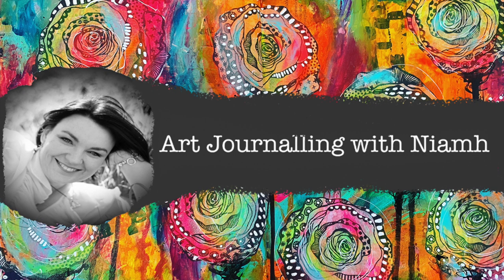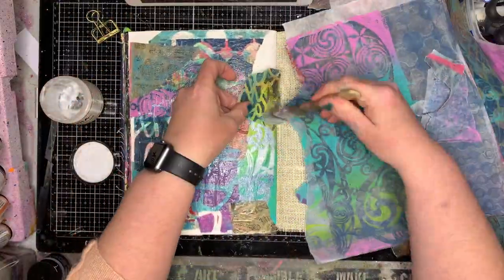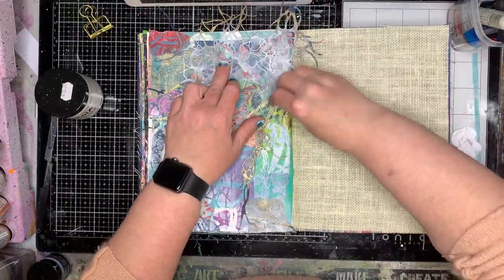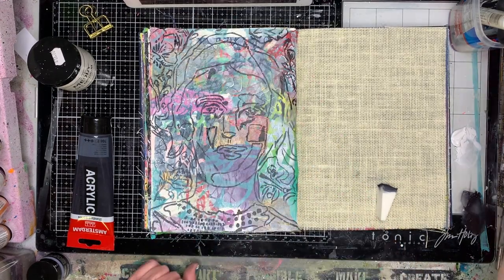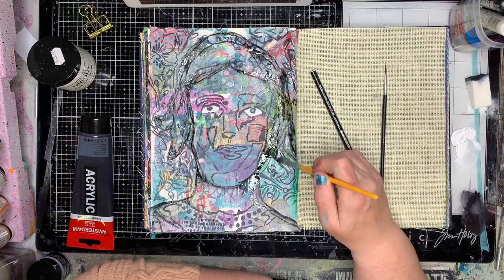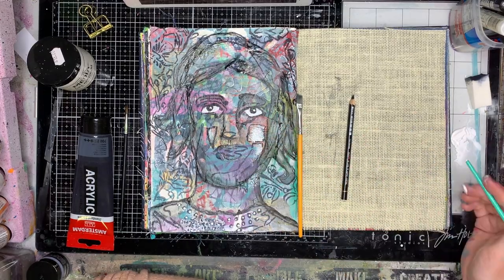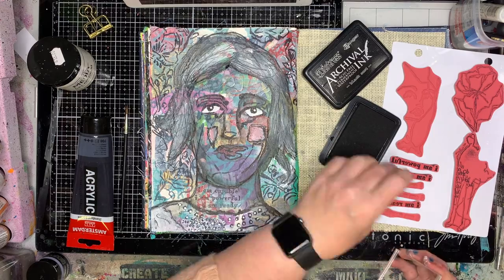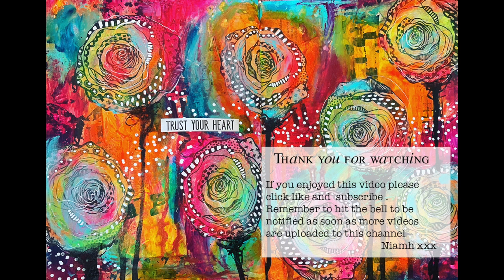Quick Art Journal Page: Using Stencils as a Drawing Template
I am still working on my drawing skills and I have found if I can use a template to help me - its so much easier!!! This stencil is by Jeanene Oliver from Stencilgirl.